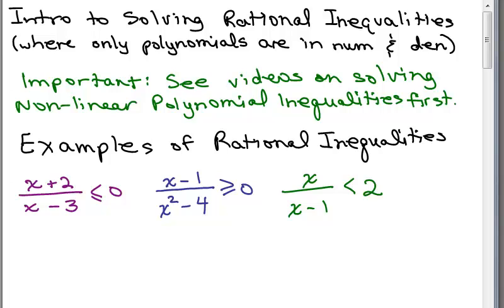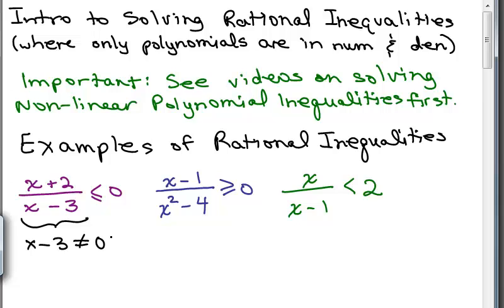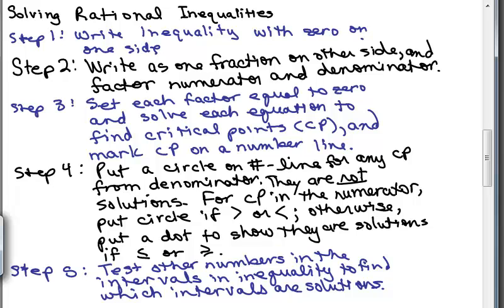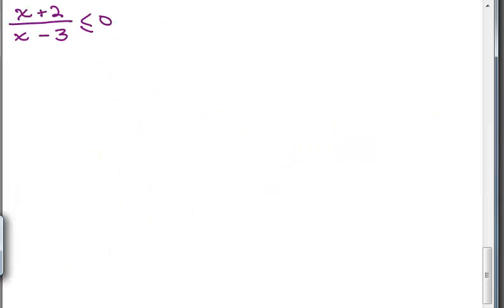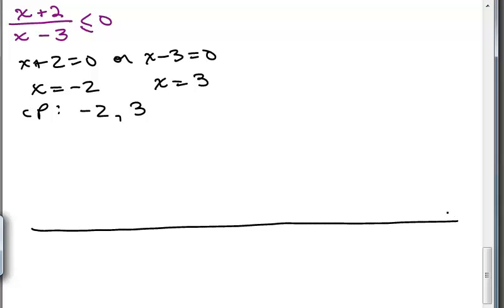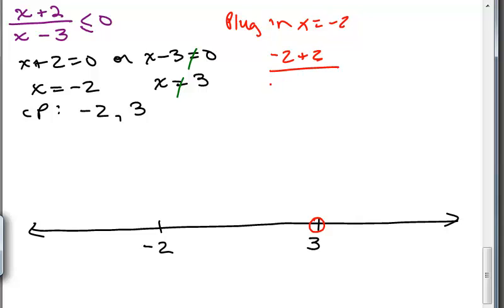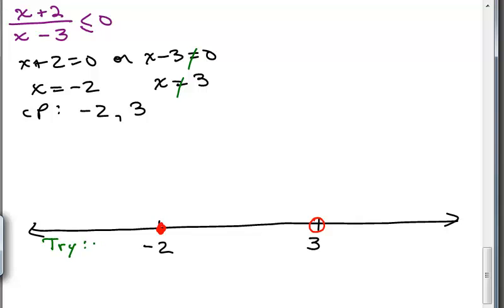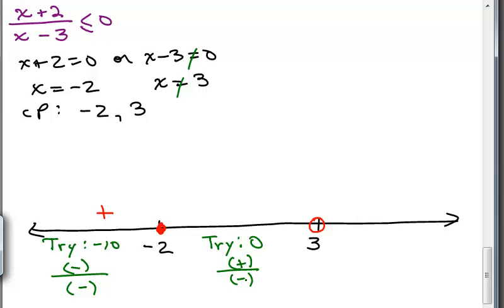Solve Rational Inequalities 1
ratl.ineq1